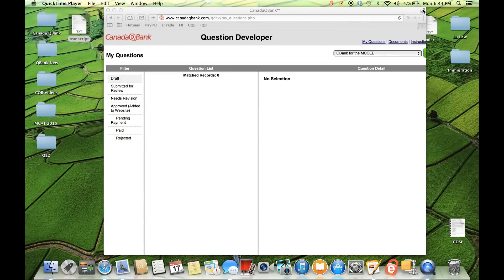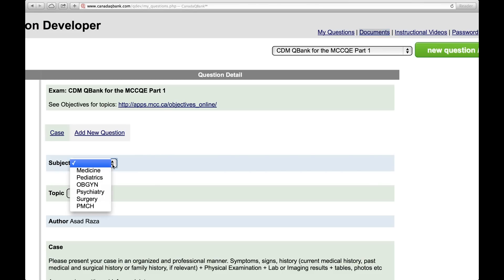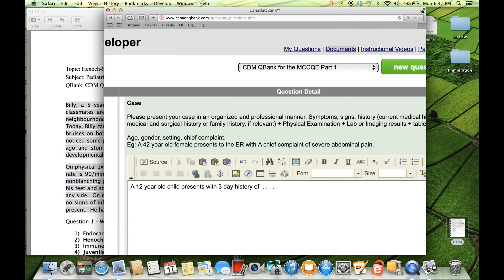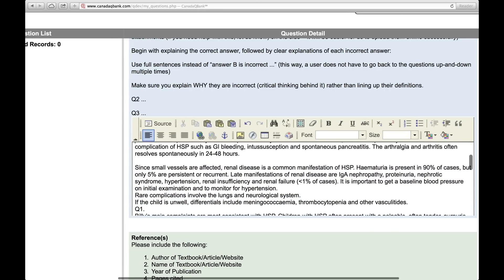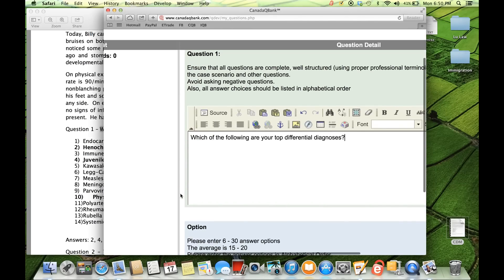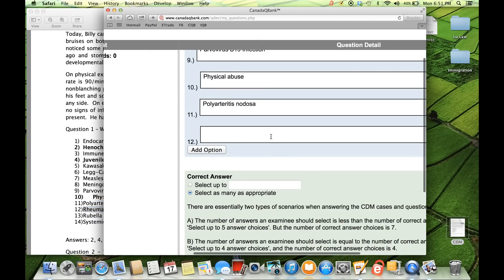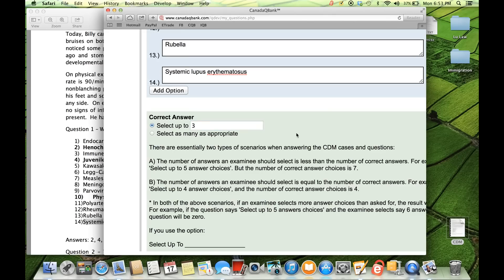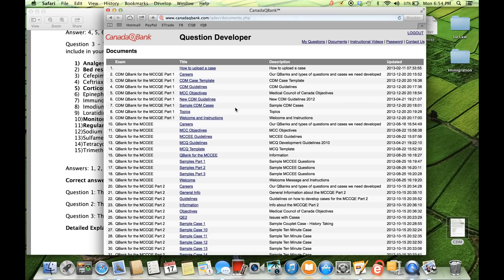CDM Case for MCCQE Part 1 - Instructional Video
Instructional Video

How to use the template to enter a CDM (Clinical Decision Making) Case for the MCCQE Part 1 in the Developer Portal at CanadaQBank.com